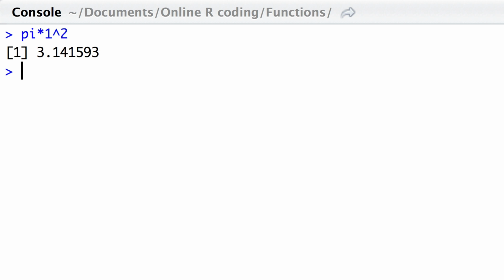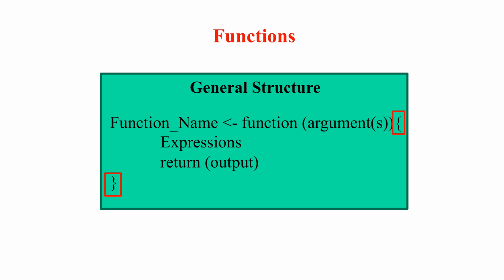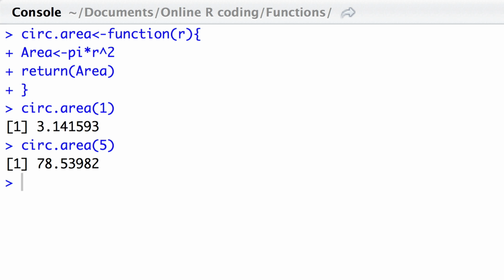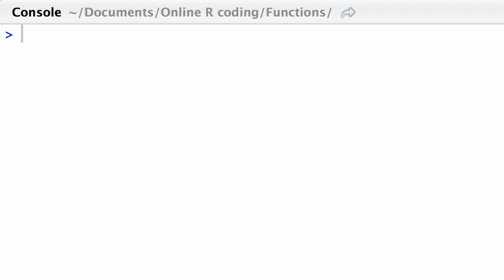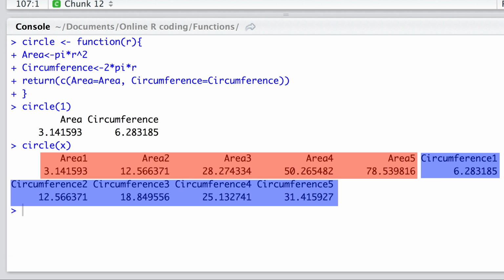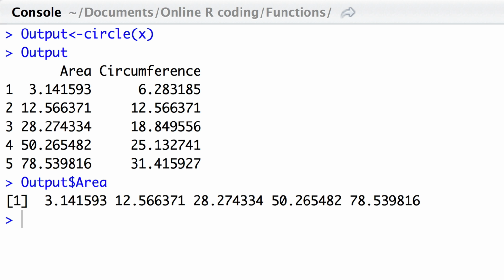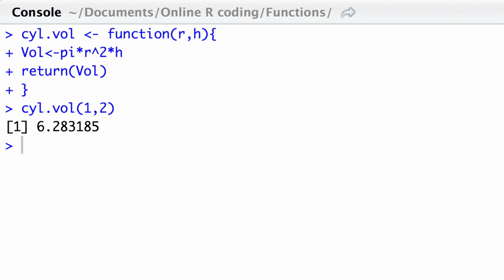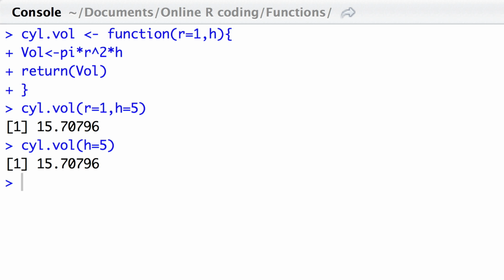Making Functions in R